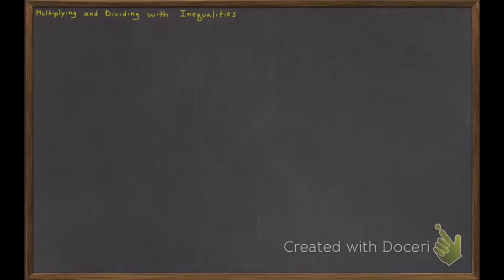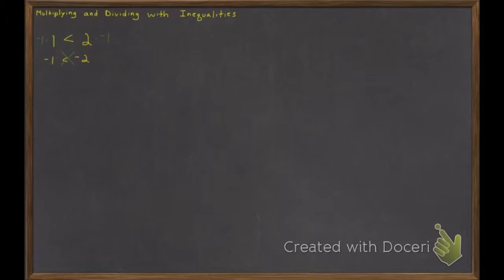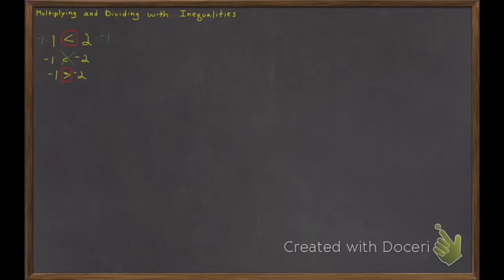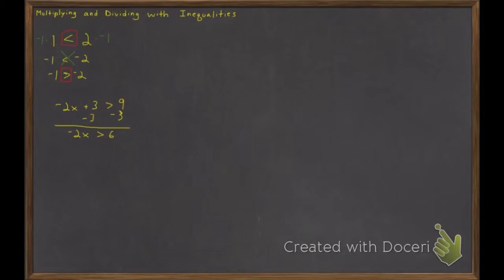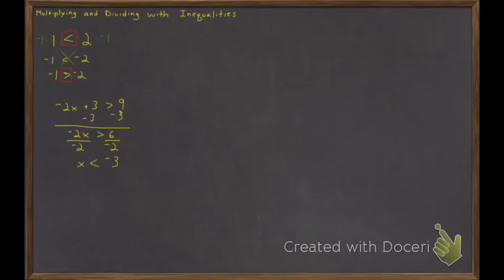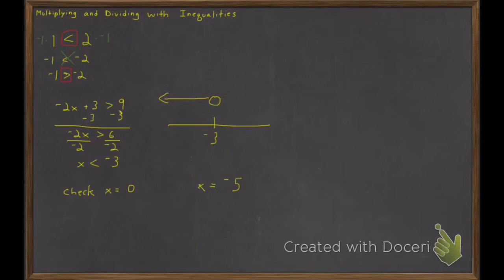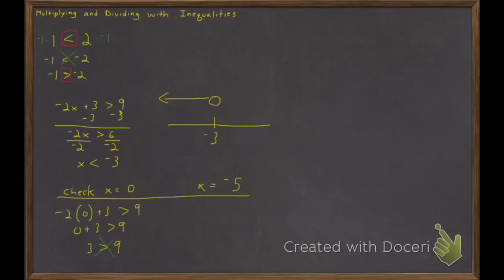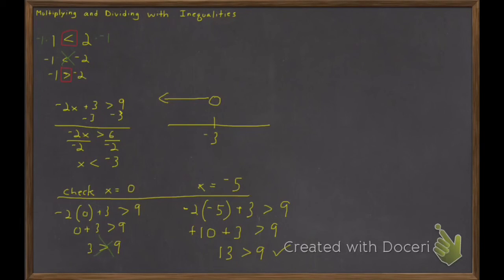Multiplying and Dividing an Inequality